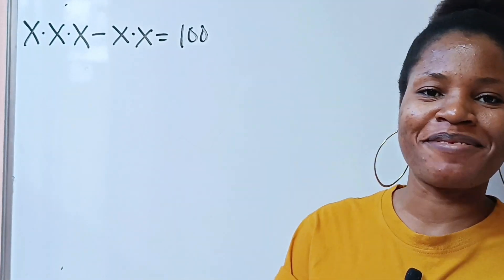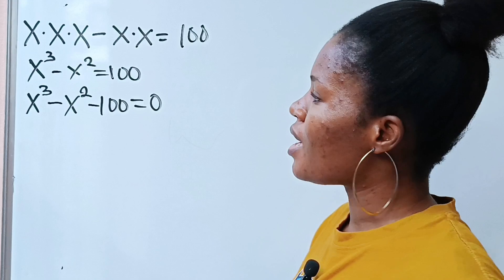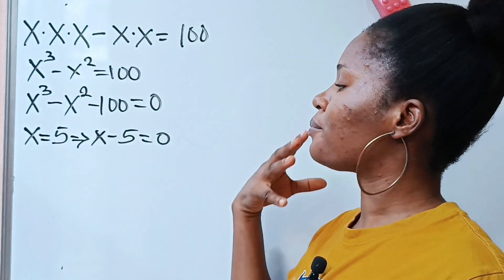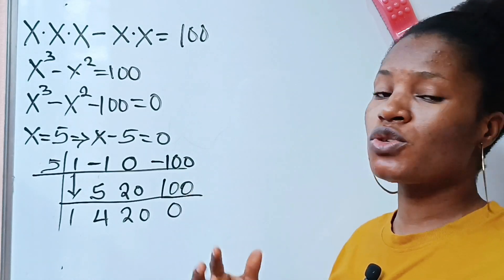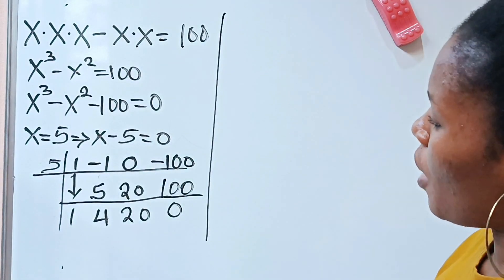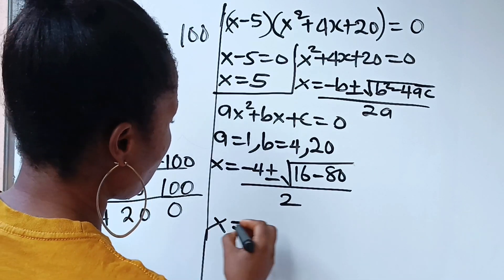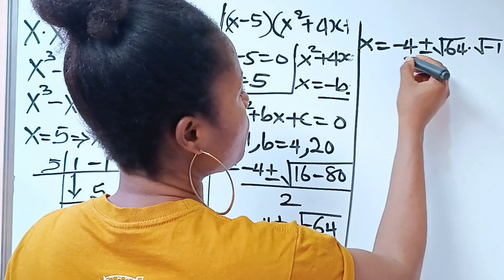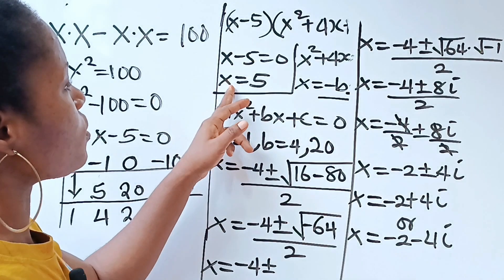A Nice Math Olympiad exponential question|Algebra| Can you solve for x?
A full tutorial on how to solve a nice math Olympiad exponential question.

I upload videos twice daily. Please remember to always check for new uploads. Thanks